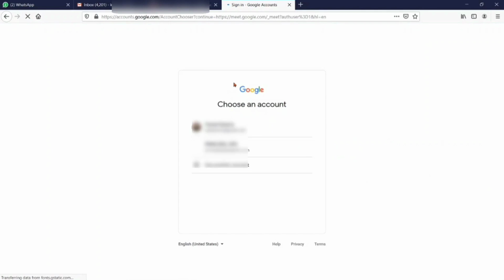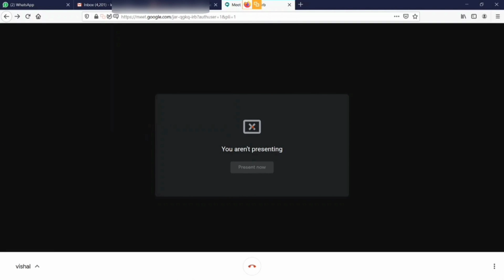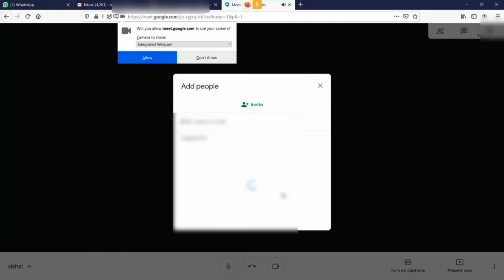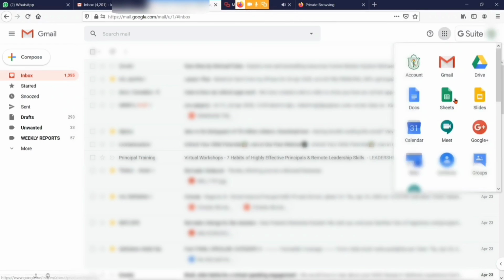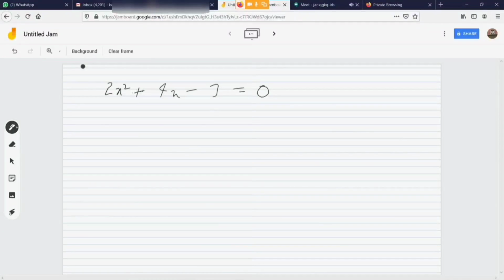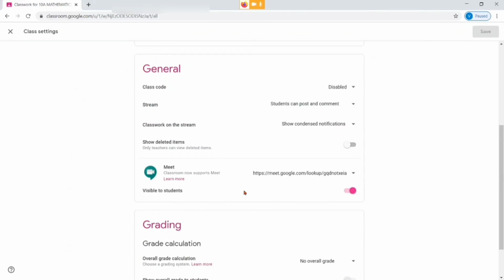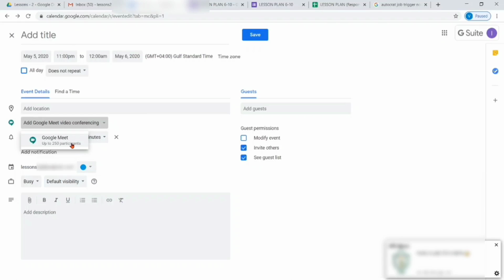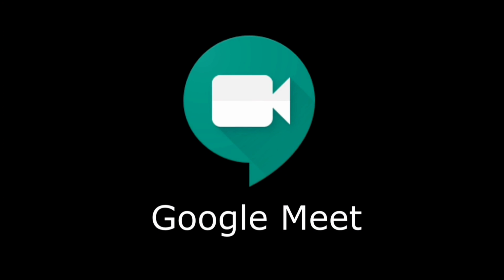The Teachers' Guide to Google Meet | Dr. Vishal Kataria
Joining,  hosting, scheduling a Google Meet in Google Calendar & Using Google meet in Google Classroom